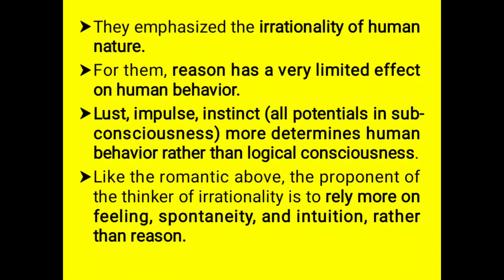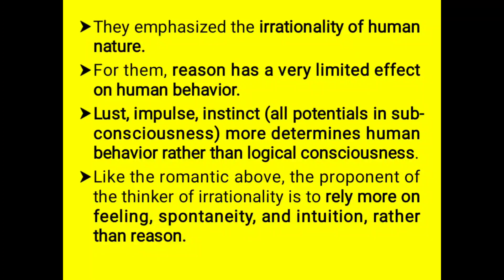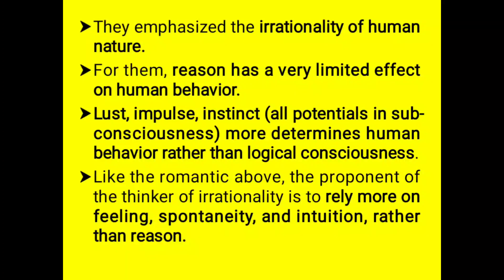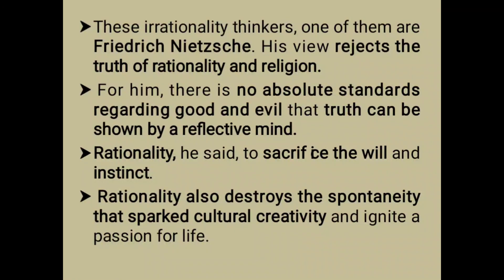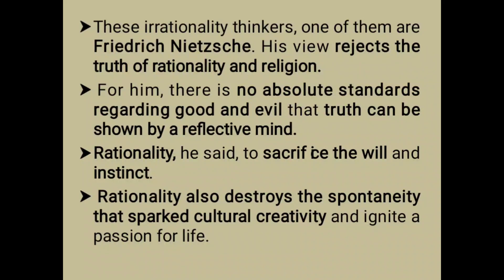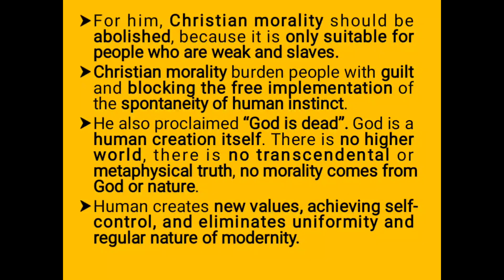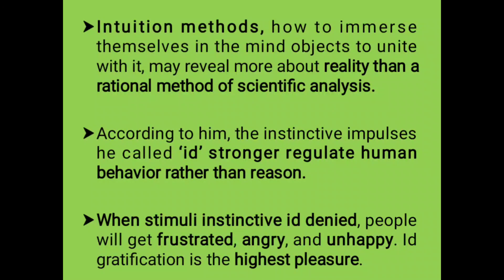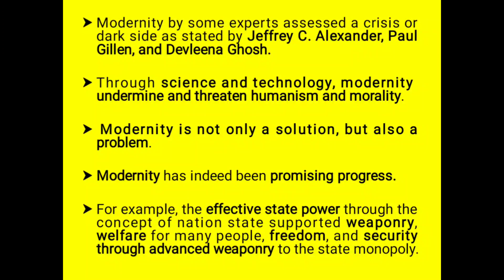CRITIQUE OF MODERNITY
For UGC-NET UPSC Aspirants and MA students.